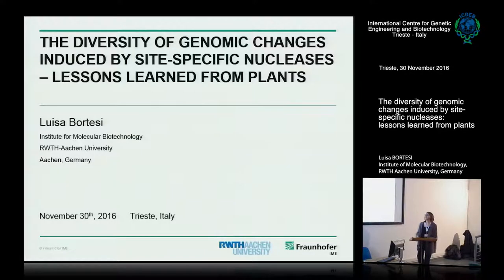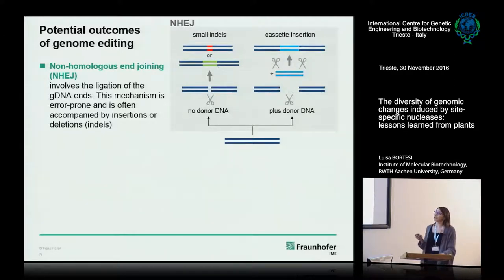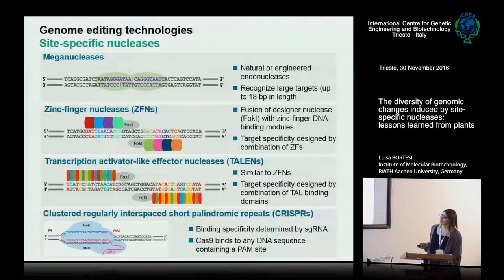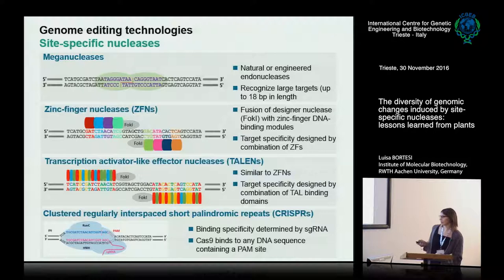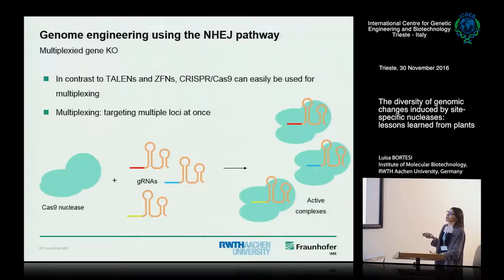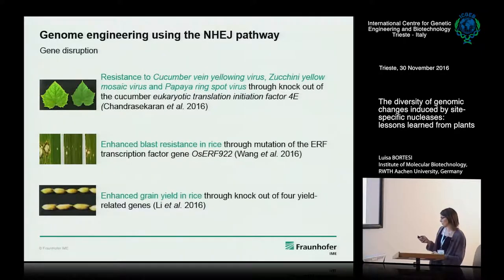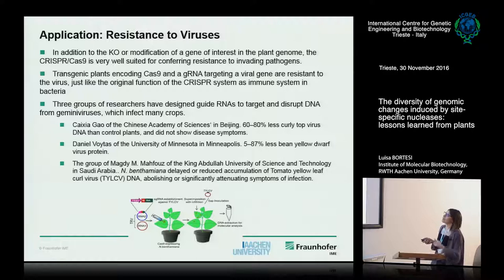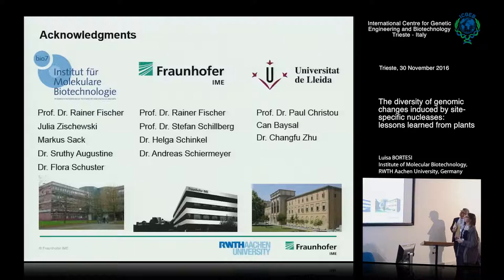L. Bortesi - The diversity of genomic changes induced by site-specific nucleases: lessons....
Luisa Bortesi, Institute of Molecular Biotechnology, RWTH Aachen University, Germany speaks on "The diversity of genomic changes induced by site-specific nucleases: lessons learned from plants". This movie has been recorded by ICGEB Trieste at JRC-ICGEB Joint Workshop "Genome editing and related technologies: scientific and regulatory considerations".